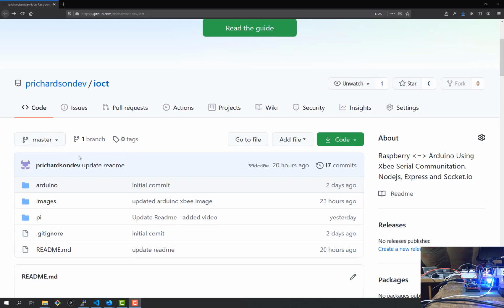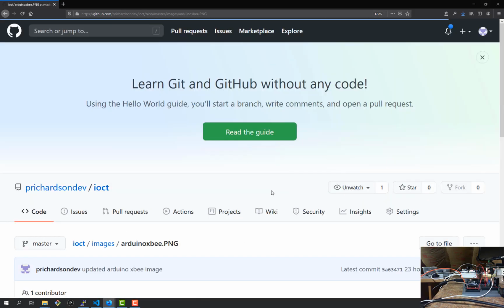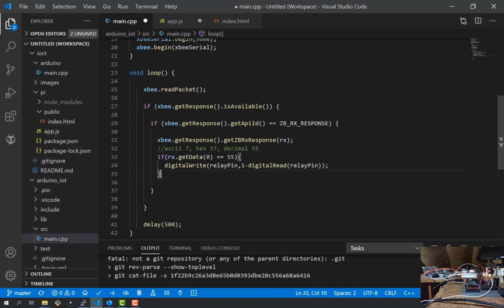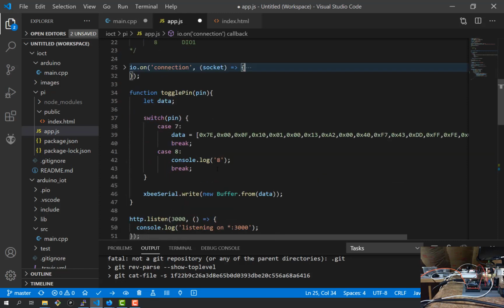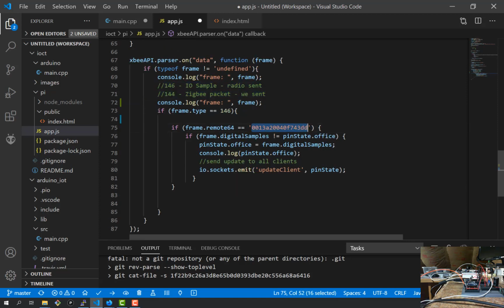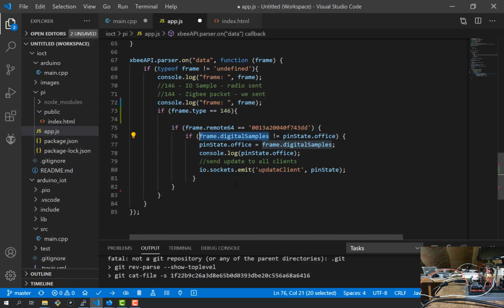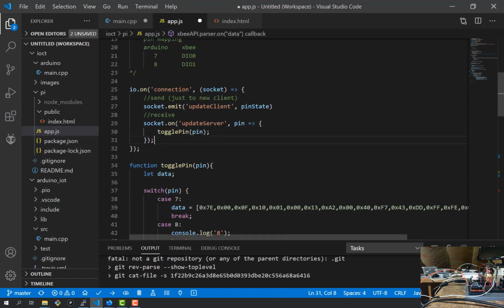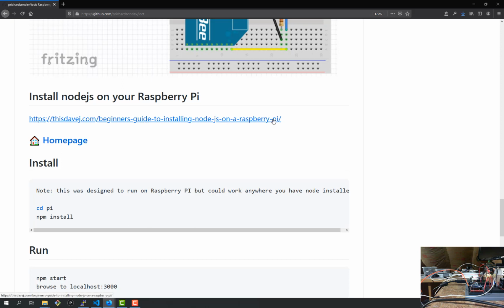Raspberry Pi IoT Server - LED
What you'll need to complete this... Most expensive item would be the
Raspberry pi. Model 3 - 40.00,  Model 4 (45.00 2g  - 80.00 8g). Should
be able to get all parts for about 100.00. You could remove the xbee
radios and save about 50.00. I'll post another video to connect the arduino
directly to the pi.

Raspberry Pi -3 or 4 (don't know if you can install nodejs on pi 2)
Any Arduino - I'm using an Uno
Any 2 Xbee Radios - I"m using series s2c with zigbee in the video
Xbee Explorer - some way to program your xbee radios and to connect to your Pi
Xbee Breadboard adapter
Jumper wires and breadboard.
Led or something to toggle.

I you replace the led with this IoT Relay you would then be

Or any relay - this is nice if you don't want to deal with AC wiring.